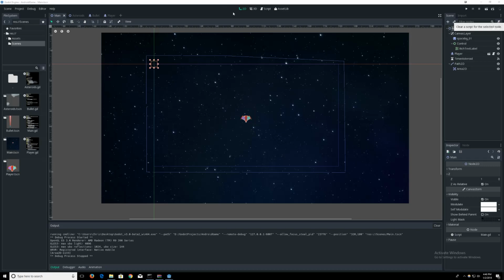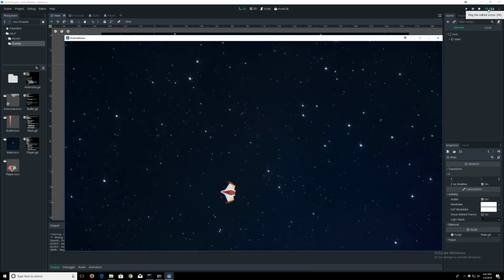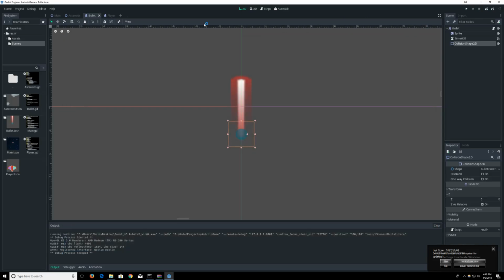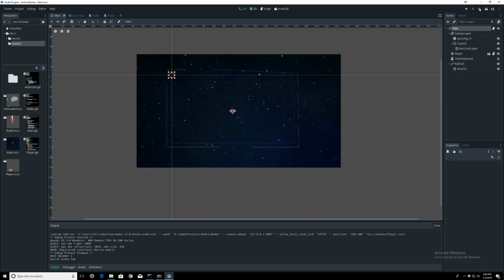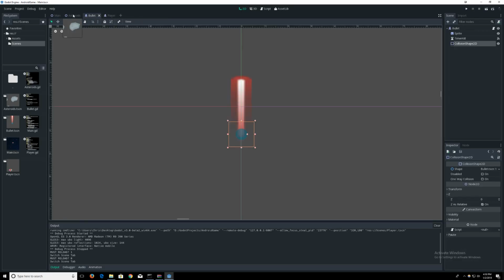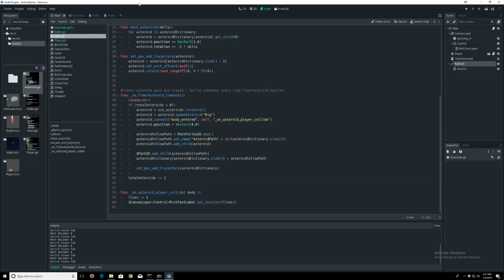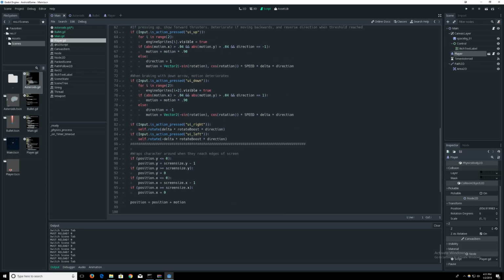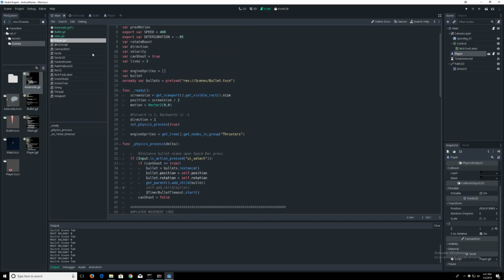Asteroid Clone in Godot : Developer Diary #1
Showing off the Godot Engine and the early framework of my first game - an Asteroids clone.